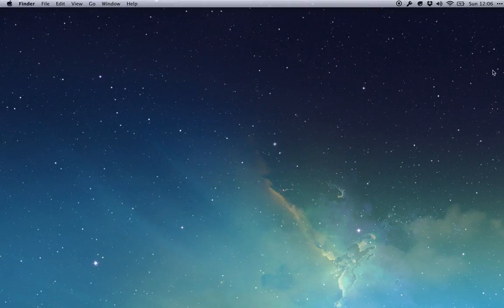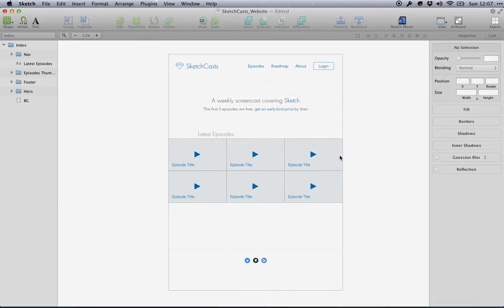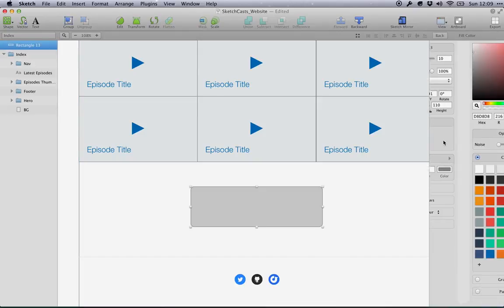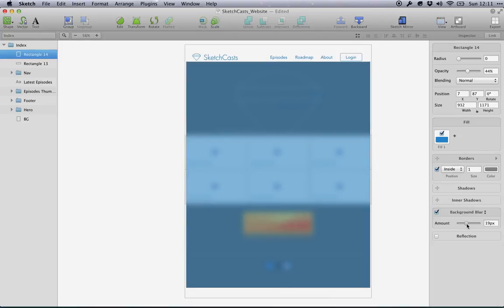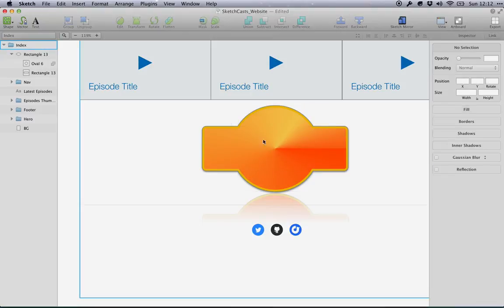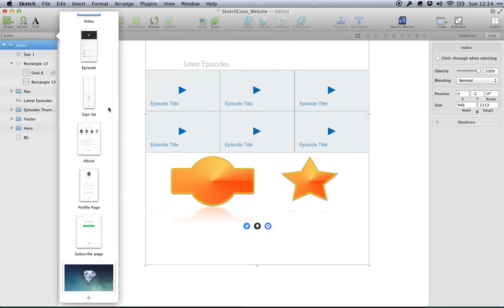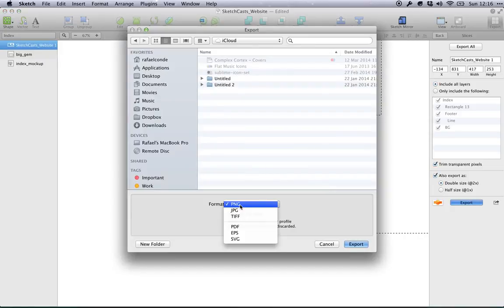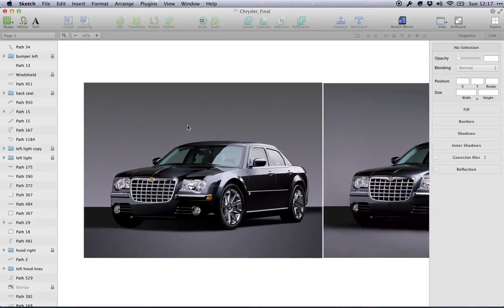Introducing Sketch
A brief overview and demo on Sketch's main features.

Become a member of SketchCasts.net for weekly videos covering Sketch